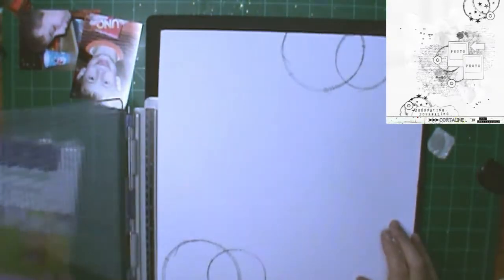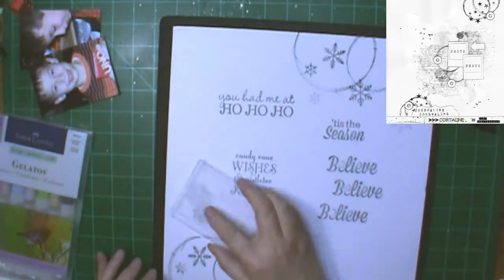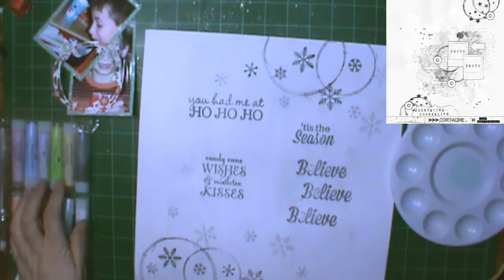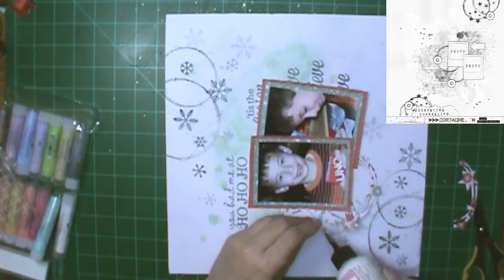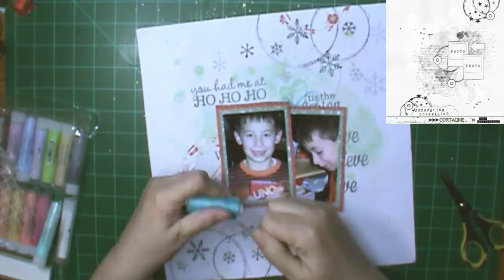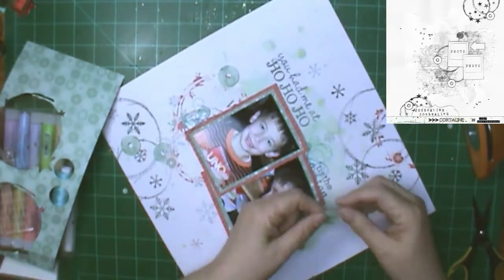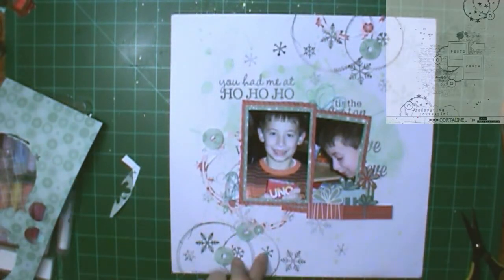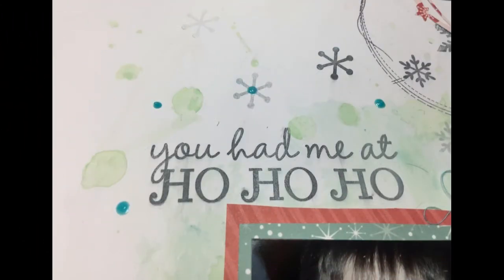Mixed Media Frenzy - Scrapbook Process/You Had Me At HoHoHo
Welcome to Mixed Media Frenzy! I am so glad that you stopped by. It is time to get messy, the title says it all. I hope you enjoy, and check out the other gals (my co-conspirators) and get some Friday inspiration. Got that picture that you just don't know what to do with - try mixed media, and have some fun while you are at it. Links to the other gals:

Roni Sue Scrapper- YOU ARE HERE